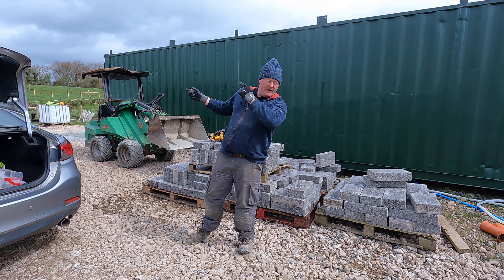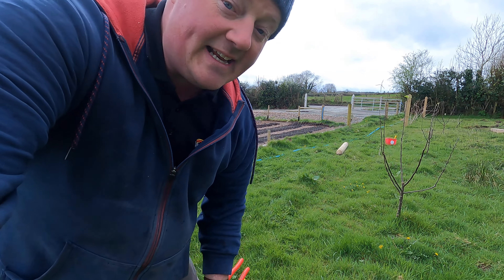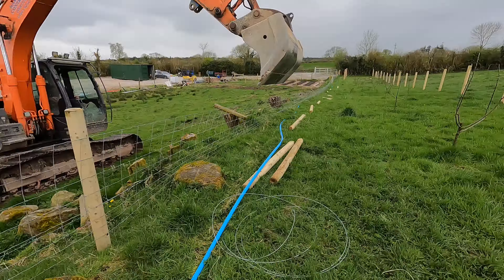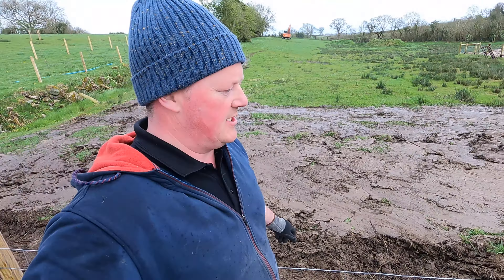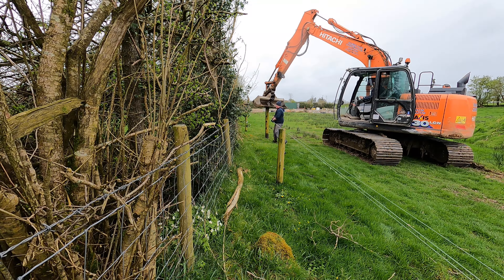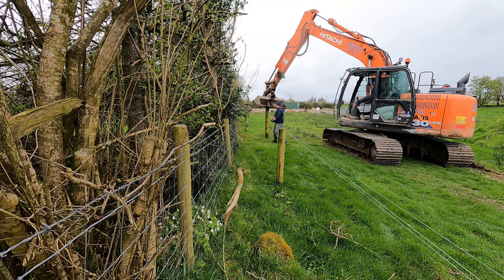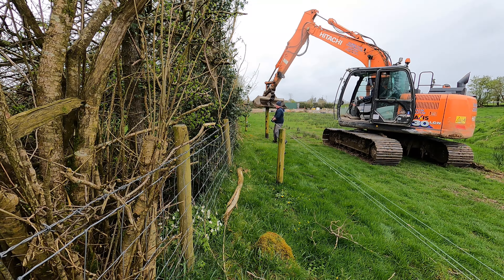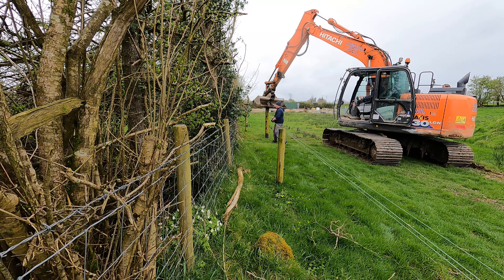BUILDING A LIVESTOCK FENCE WITH A 13 TON DIGGER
Building a new livestock field fence around my apple trees. Using a 13 ton digger to push the posts into the ground and to tighten the wire.

Using quick hitch to remove old posts, hammering nails, pushing posts, tensioning field wire, finding a natural spring, eating a BBQ and a thank you to all who has helped me thus far, Cheers!

I want to build an off-grid homestead in Northern Ireland where I will grow and feed my family with chemical free and full of nutrients-packed food on a daily basis. I want to create a healthy lifestyle that my three kids will look back on fondly and to a place they will eventually call home.